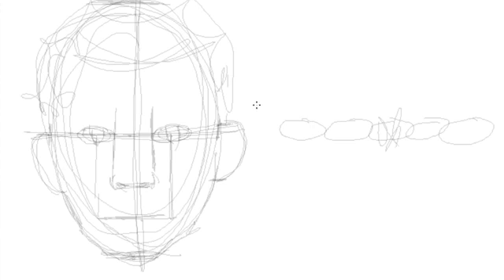Ed Wade Sketches A Face With The Computer 1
Easy way to draw faces!!! Here is a quick and short video demo of how I start to sketch out a face. This is part one of a two part face drawing demo. These are general measurements I use...many people use different ways of drawing faces...this is just the way I do it and it has worked for me and made face drawing easy when I think about the face in this way!